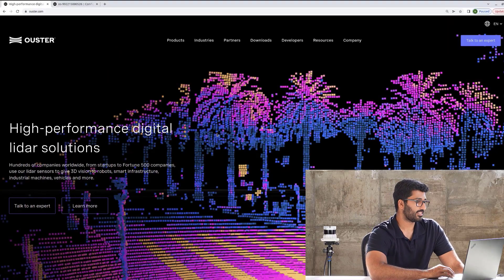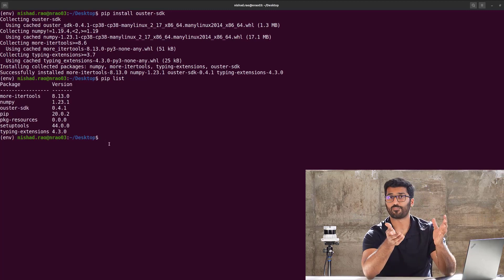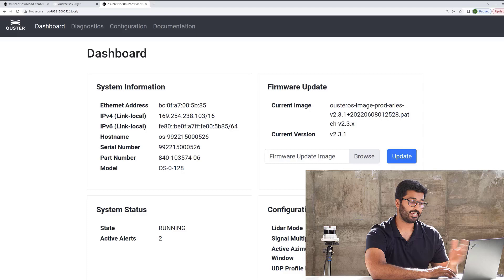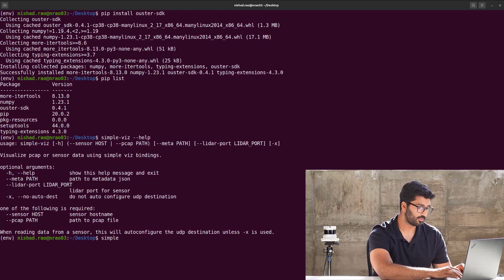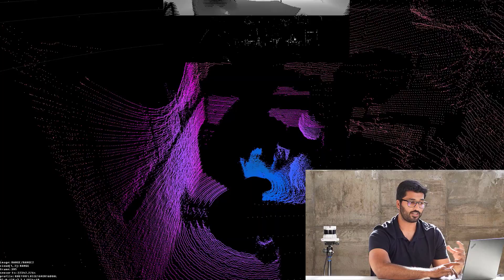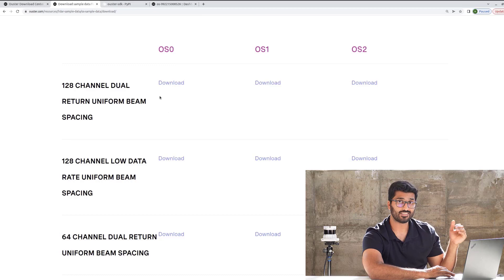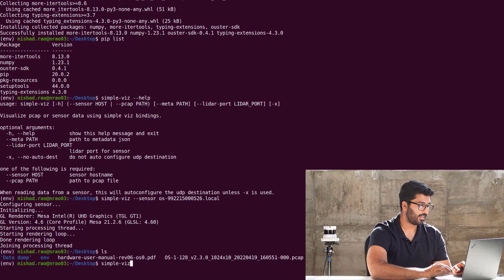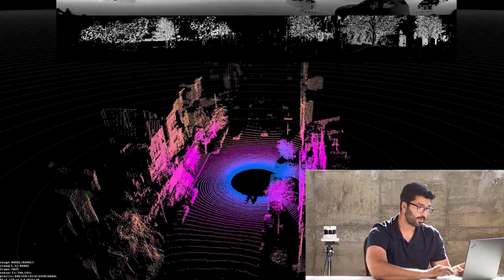Ouster Digital Lidar SDK: Setup and Visualization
Ouster builds high-resolution 3D lidar sensors that are powering autonomy in the industrial, smart infrastructure, robotics, and automotive industries. We are a team with deep knowledge of semiconductors, optics, signal processing, computer vision, and high-volume manufacturing. Our breakthrough digital lidar technology produces sensors that are high-resolution, reliable, and affordable. We are working to make 3D sensing lidar technology ubiquitous throughout our everyday lives.

To know more about Ouster Sensor or find detailed technical know how, click on this